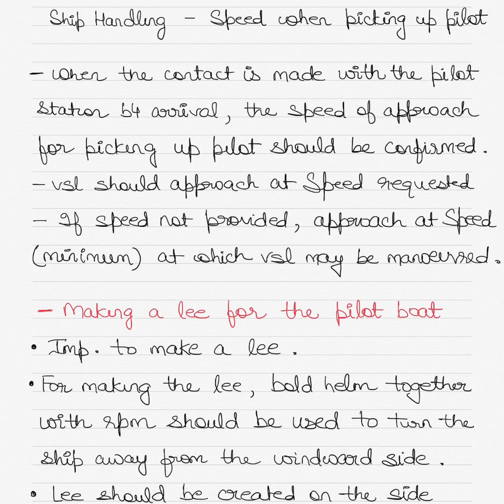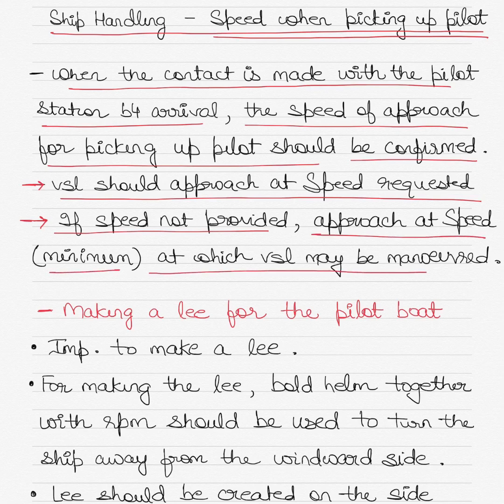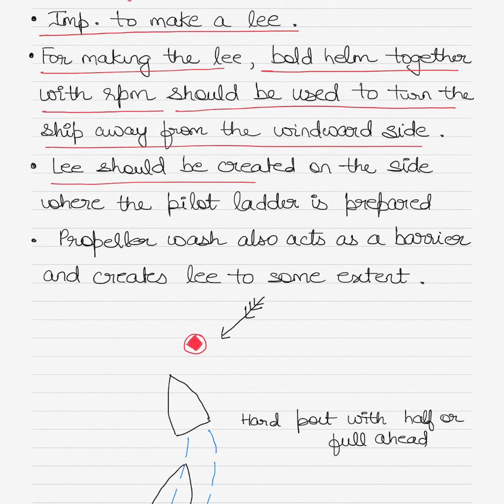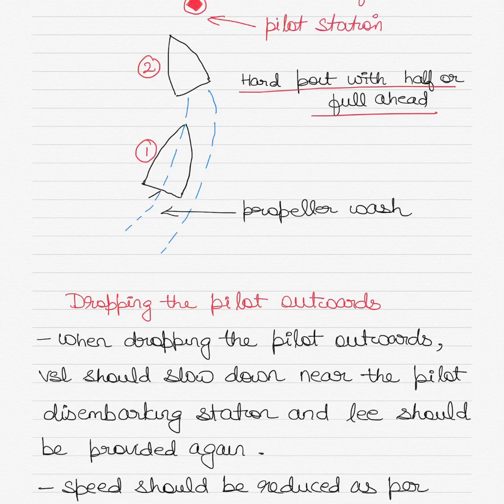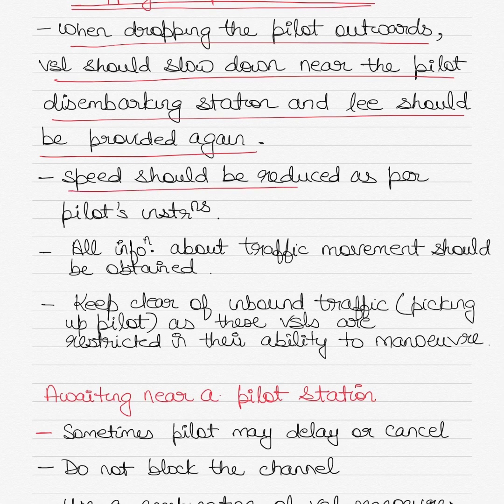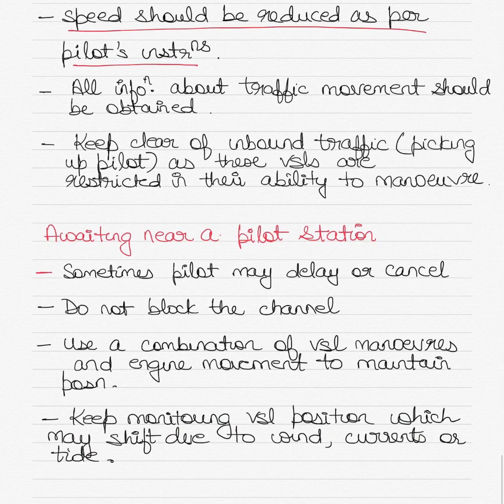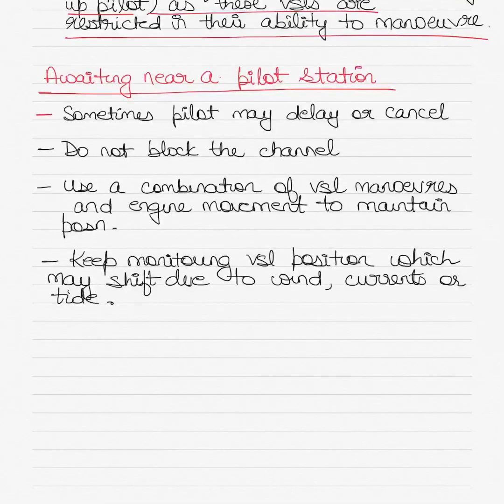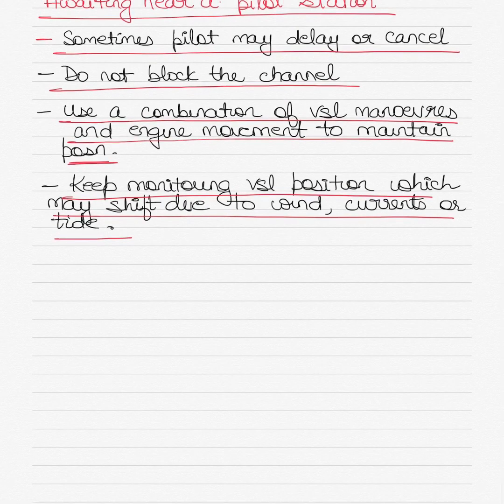Speed when picking and disembarking a pilot - Ship Handling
This video is a short lecture on speed adjustments when picking up or disembarking a pilot.